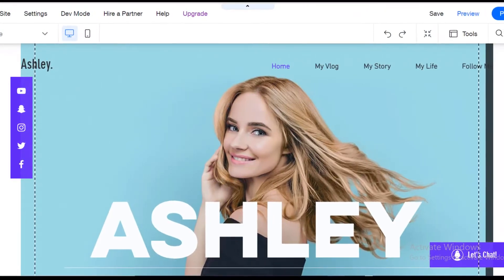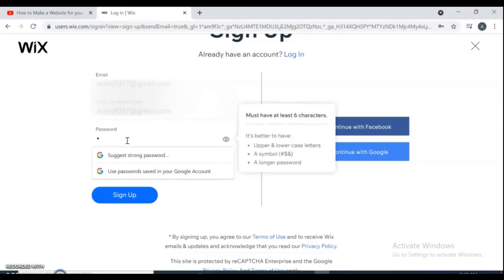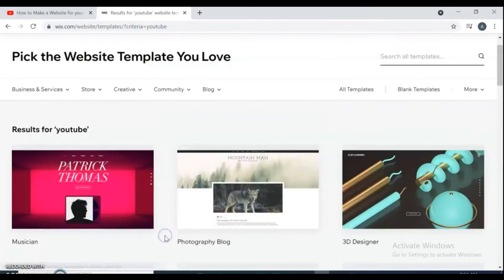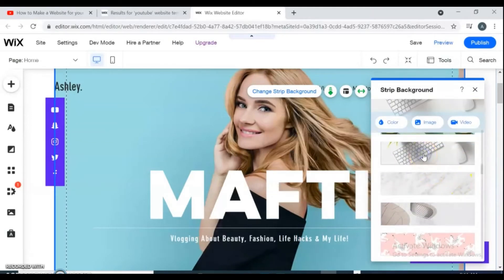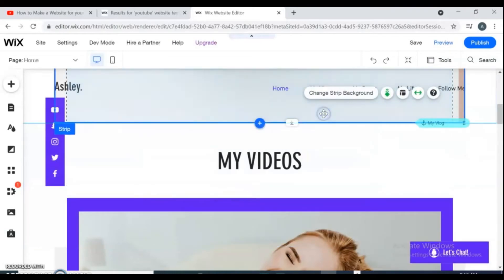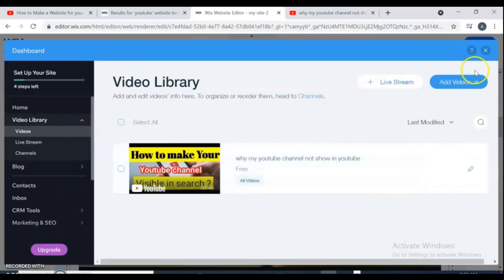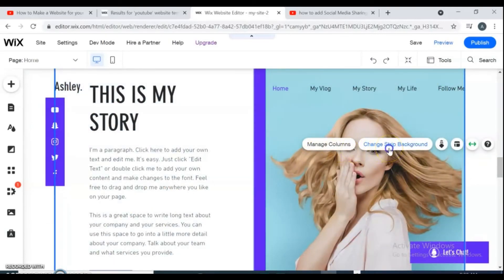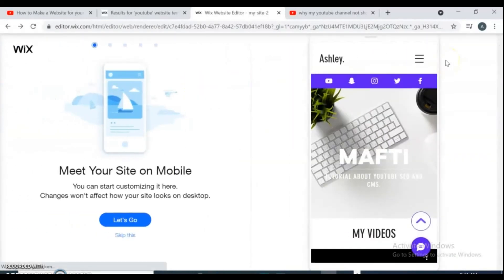How to Create a Wix Blog for Your YouTube Videos | Step-by-Step Guide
Learn How to Make a Blog for your YouTube Channel

Want to grow your YouTube channel and engage your audience through a blog? In this step-by-step tutorial, I’ll show you how to create a stunning Wix blog tailored to showcase your YouTube videos. This easy guide will help you embed videos, optimize content for SEO, and attract more views from Google and other search engines.

🔑 Key Highlights:

Step-by-step Wix blog creation
How to embed YouTube videos on Wix
SEO tips to drive traffic to your YouTube channel
Boost audience engagement through blogging
Whether you’re a beginner or looking to scale your content strategy, this guide is for you!